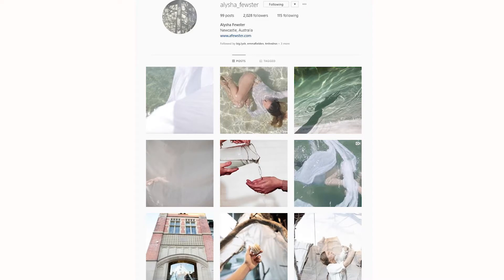Artist Feature - Alysha Fewster - VL - 08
A fantastic pleasure to be asked to help someone create a work of art. I in no means claim any ownership of this work. I was apart of the process but as Alysha had such a vision and knowledge of her results I was simply someone to hold the camera as they needed. They did an amazing job and follow her Instagram account for more beautiful artworks.